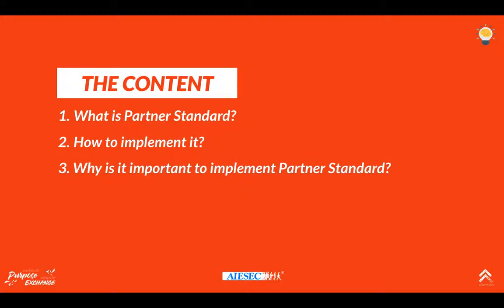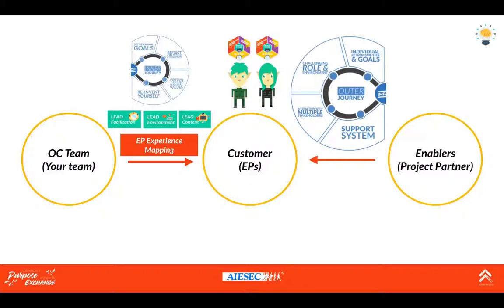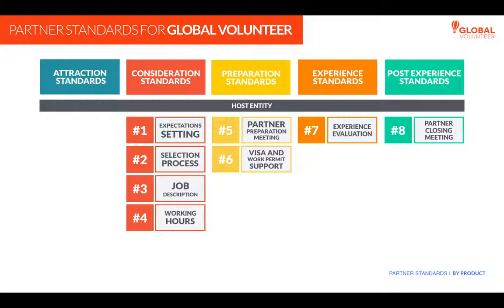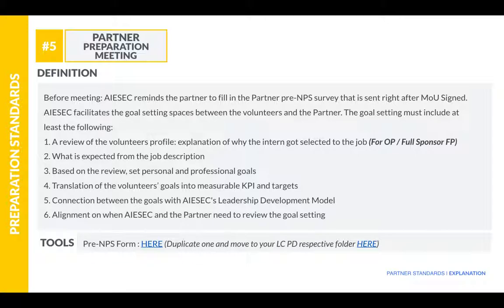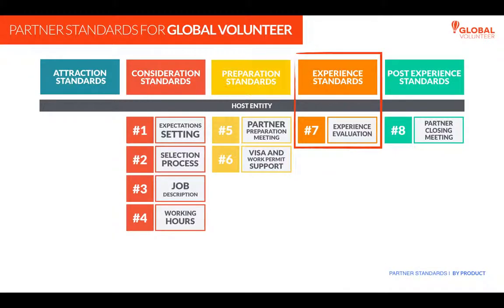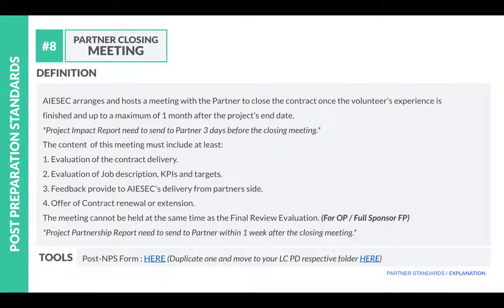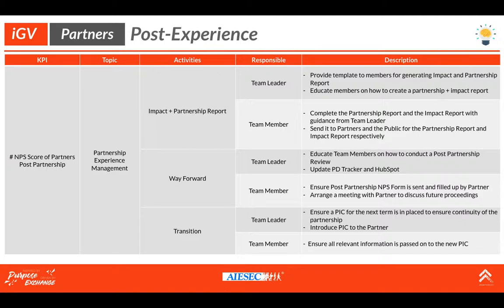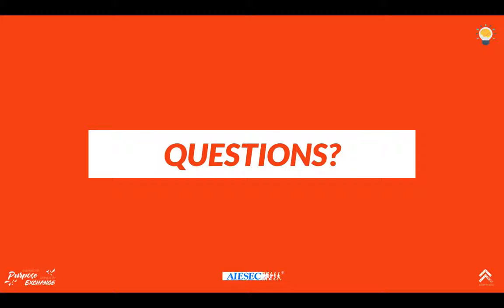PD4iGV 2019_Partner Standard Implemetation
Topic of the day:
1. What is Partner Standard?
2. How to implement it?
3. Why is it important?

Host of the Day : Sherbelle

If you have any questions feel free to put them into the comment box below.